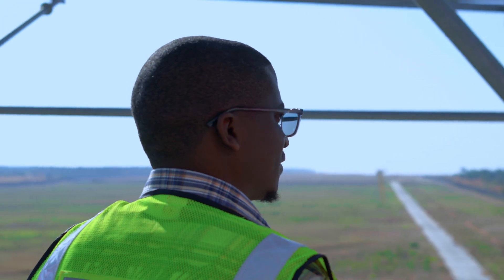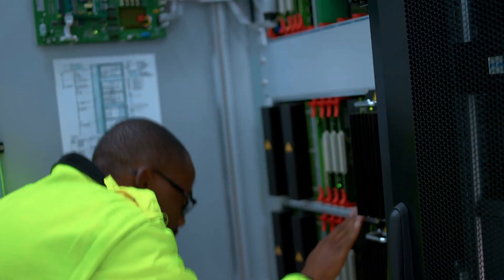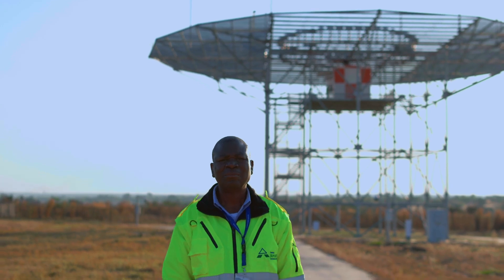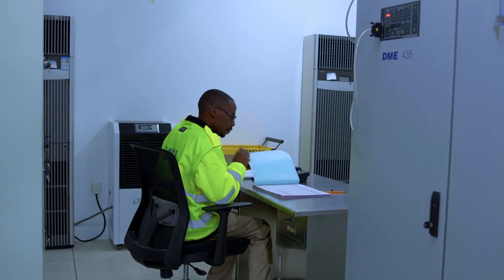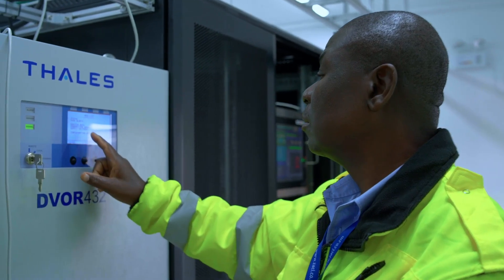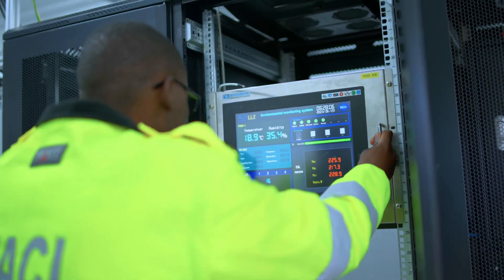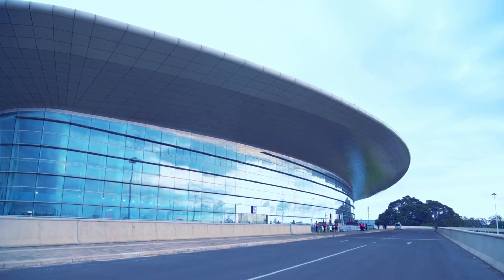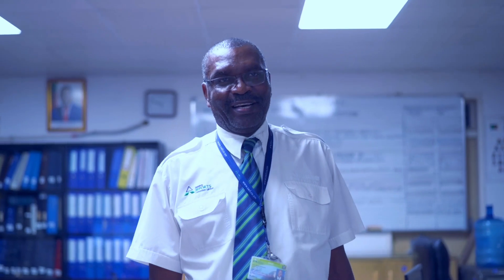Episode Six: Your Gateway to Possibilities TV Show- Avionics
In episode 6 of Your Gateway to Possibilities TV Show, Simon Lupulwe, Churchill Jacobs, Nyakalon’u Muchima, Thompson Tembo, Fredson Mwale, and Stanley Sitali delve into Avionics, where 'Aviation' meets 'Electronics'. Discover the intricacies of Avionics Engineering, including vital equipment and standard aviation procedures.